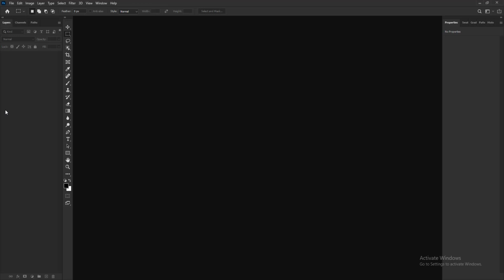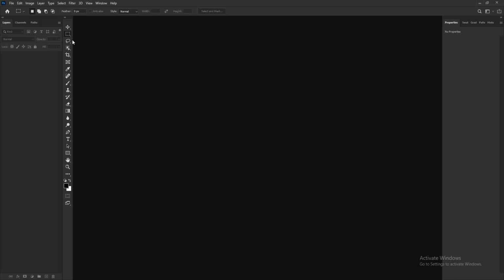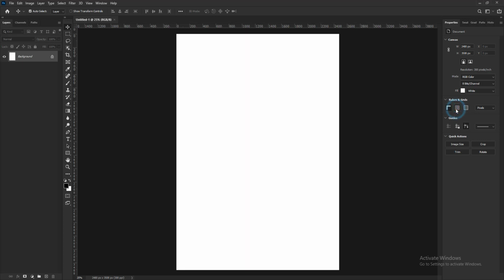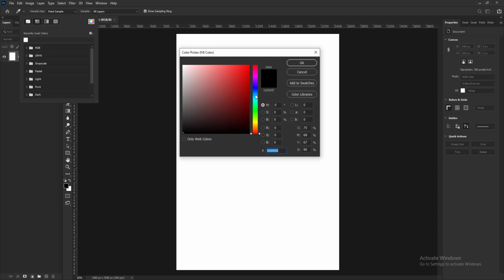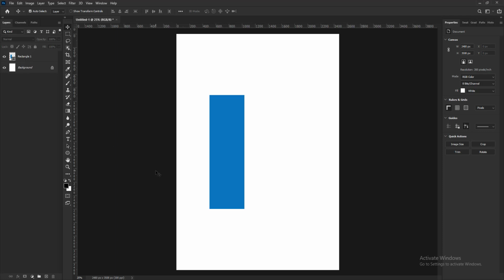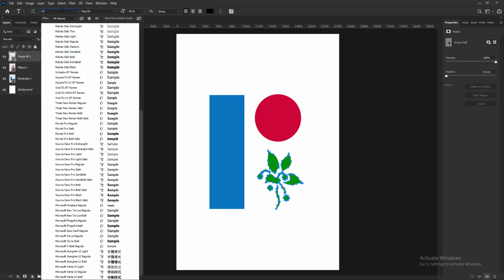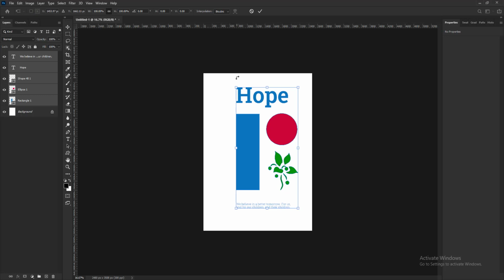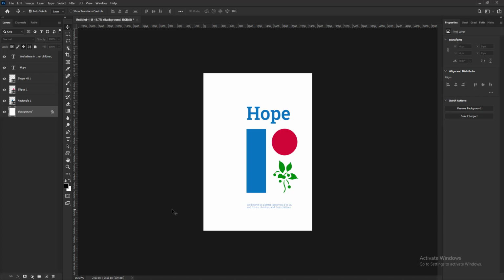TLC Learn - The Complete Beginner Course to Photoshop - SHAPE TOOLS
In this beginner Photoshop tutorial, you will learn to use Photoshop's  Vector tools also known as the Shape tools. Also, you will learn to design your first photoshop design or artwork.

This Photoshop course is a tutorial designed to give you a deep dive into Adobe Photoshop for Graphics Design and Photography. You will get an in-depth understanding of all core concepts in Photoshop within a short period of time.

The course takes a jump-in approach to teach Adobe Photoshop in order to facilitate a practical understanding of the knowledge gained. While this course teaches core concepts of photoshop, practical applications of the concepts in these videos can be accessed by viewing other Photoshop videos in this channel.

Kindly share this course with your social and family and give us your feedback and suggestions. Thank you